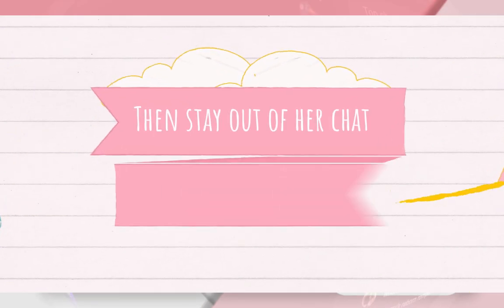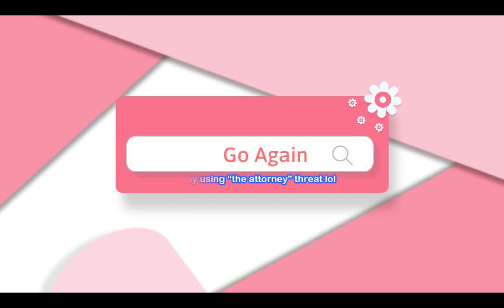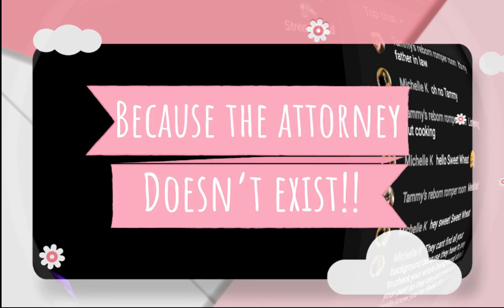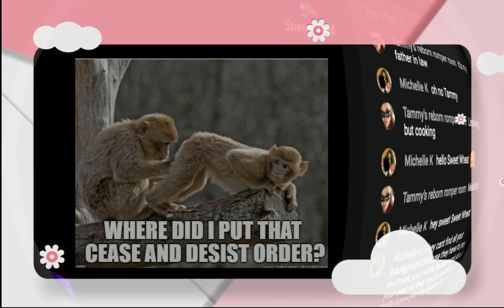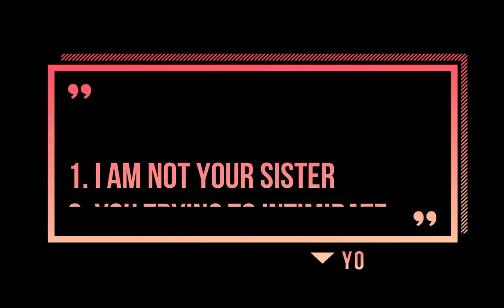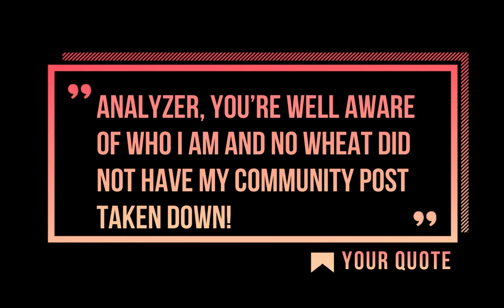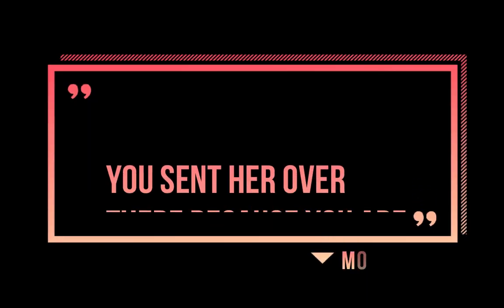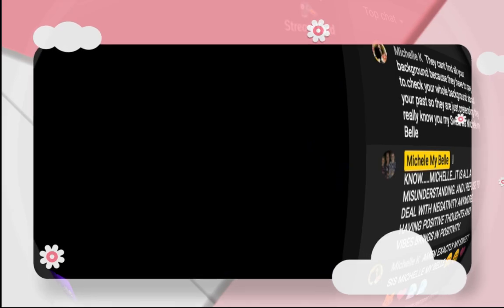Analyzer and Wheat at it again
What is this video about you might ask?! This all started when Analyzer went into Stacey's ChitChat causing problems and saying things to Stacey that wasnt nice and Stacey told her to NOT come back to her channel! So what did the Anal do? She went live while playing Staceys live then she deleted it but before she deleted it Stacey asked if someone could grab said live and I replied "Im on it" so Anal got her bulldog Not so sweetwheat on it and had her go in there and thats how we got here! Wheat you dont INTIMIDATE NOBODY! No one is scared of you and NO I dont gaf what you call me but you better make damn sure that when you do call me out of my name I am going to respond!
block!!⚠️⚠️

No permission is required & your approval is not needed to use clips &/or audio. Any attempt at placing what would be a FRAUDULENT CLAIM against my video (as is clearly stated on the form being filled out/submitted) would be an abuse of the system in place to protect creators from that very thing! It would be an illegal attempt at bullying, intimidating & silencing. False flagging that is against TOS, for which the consequences.. are total & permanent termination of the claimants channel & ad-sense account!!!

Notwithstanding the provisions of sections 106 and 106A, the fair use of a copyrighted work, including such use by reproduction in copies or phoTo records or by any other means specified in that section, for purposes such as criticism, comment, news reporting, teaching (including multiple copies for classroom use), scholarship, or research, is not an infringement of copyright.

Have a beautiful week everyone

IN NO WAY DOES THIS VIDEO SHOW PRIVACY OF ANYONE, I AM WITHIN YOUTUBE COMMUNITY GUIDELINES